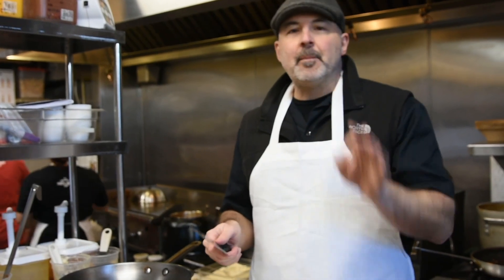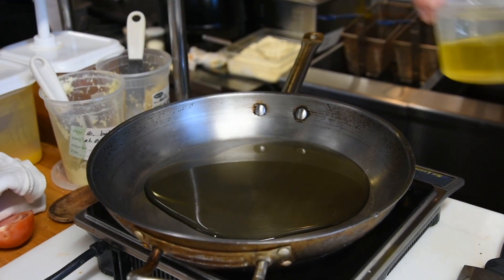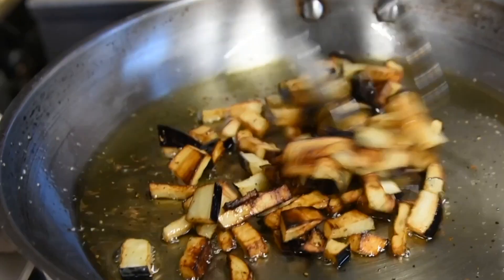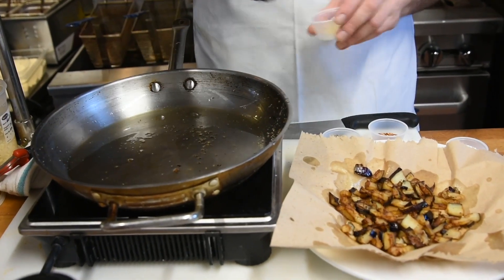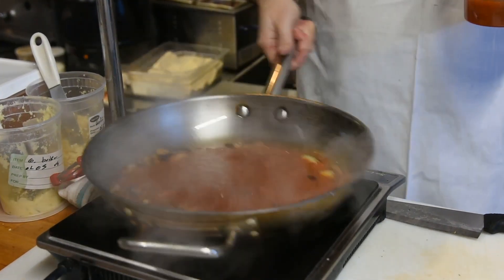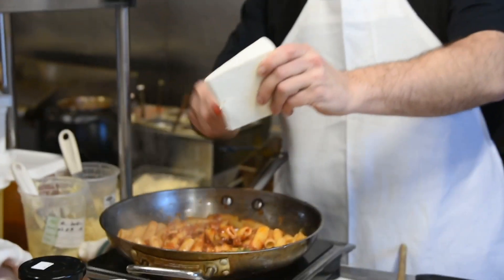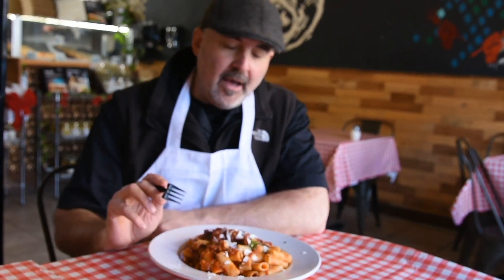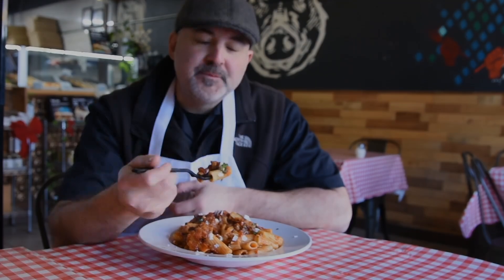PASTA ALLA NORMA: Sicilian Eggplant and Pasta Recipe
PASTA ALLA NORMA FROM SICILY | Easy to make pasta & eggplant dish, you will learn how to cook like an Italian chef in record time!

for the FULL recipe.

COME AND VISIT US AT 20 College Ave, Somerville, MA 02144, USA.

Learn how to cook like a true Italian with this Pasta Alla Norma. All you need is some fried eggplant, ricotta, rigatoni, and marinara sauce!

This is your next weeknight dinner.

Make this to impress your friends and pretend like you spent hours cooking!